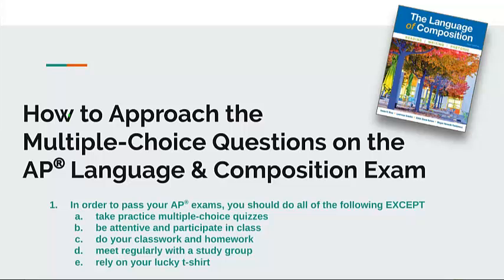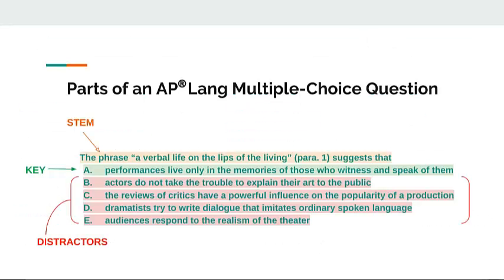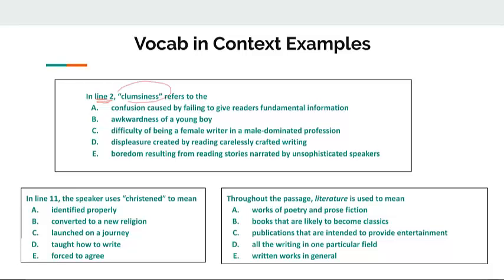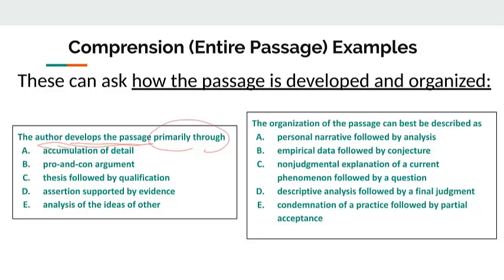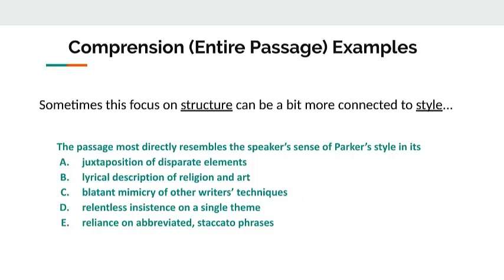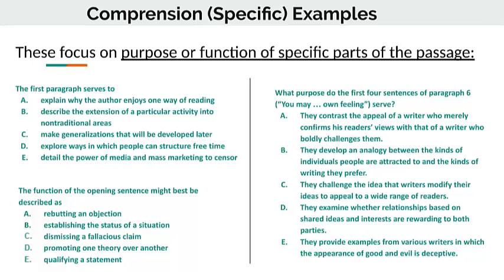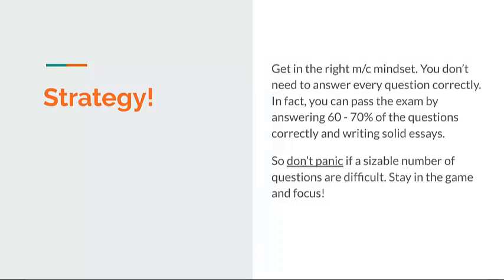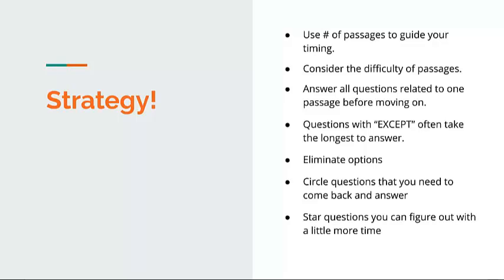Exam Prep 01 Multiple Choice Questions